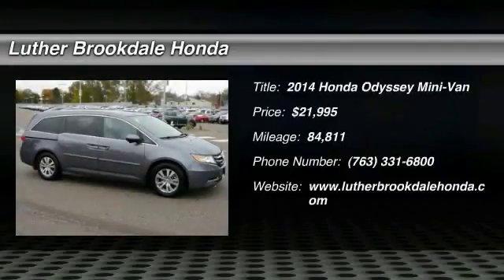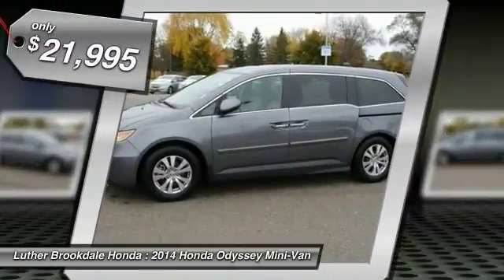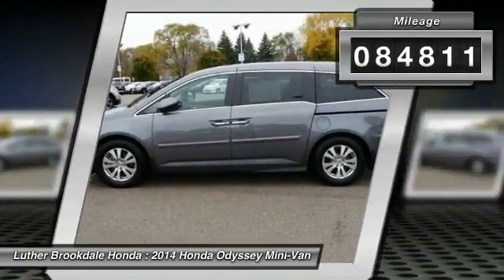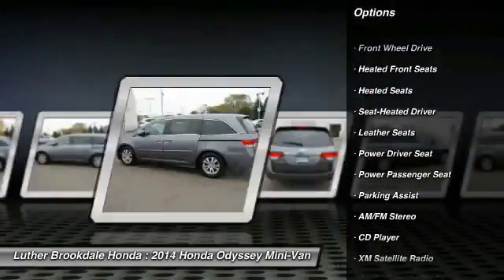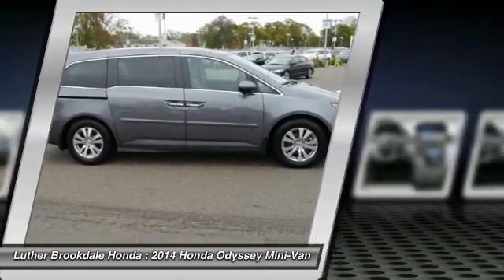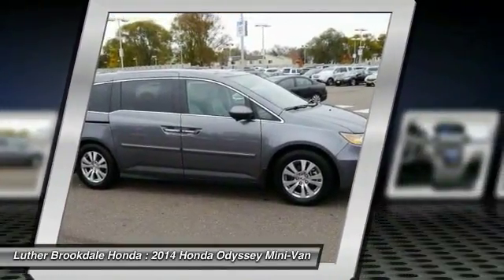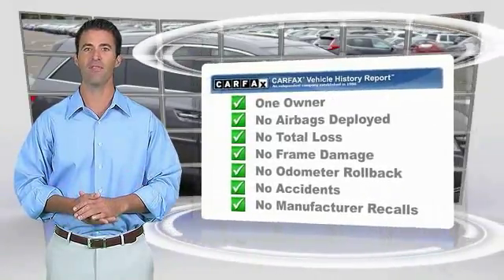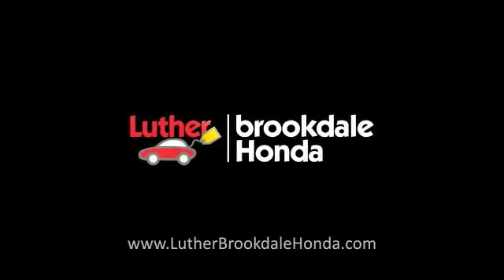2014 Honda Odyssey Brooklyn Center,Maple Grove,Plymouth,Minneapolis 180208A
2014 Honda Odyssey EX-L

EX-L trim, Modern Steel Metallic exterior and Gray interior. FUEL EFFICIENT 28 MPG Hwy/19 MPG City! CARFAX 1-Owner. Sunroof, 3rd Row Seat, Heated Leather Seats, iPod/MP3 Input, Alloy Wheels, Satellite Radio. CLICK NOW! KEY FEATURES INCLUDE: Sunroof, Satellite Radio, Heated Driver Seat, Aluminum Wheels, iPod/MP3 Input. EXPERTS REPORT: On the road, the 2014 Odyssey continues to impress. Though it's a roomy minivan that seats up to eight, it drives like a much smaller vehicle. It's also among the most fuel-efficient choices in its segment. -Edmunds.com. Great Gas Mileage: 28 MPG Hwy. Honda EX-L with Modern Steel Metallic exterior and Gray interior features a V6 Cylinder Engine with 248 HP at 5700 RPM*. BUY WITH CONFIDENCE: CARFAX 1-Owner and Qualifies for CARFAX Buyback Guarantee. MORE ABOUT US: Some of the used vehicles we offer for sale may be subject to unrepaired recalls for safety issues. You can check whether a vehicle is subject to open recalls for safety issues at safercar.gov Brookdale Honda has moved across Brooklyn Blvd. to our incredible new facility. You will find Minnesota's largest selection of Pre-Owned Honda's and well as the full line up of new Honda's. Need financing? We have a variety of financing terms available. Horsepower calculations based on trim engine configuration. Fuel economy calculations based on original manufacturer data for trim engine configuration. Please confirm the accuracy of the included equipment by calling us prior to purchase.